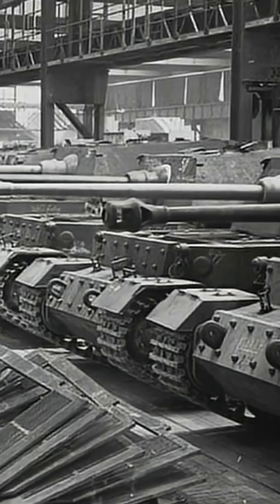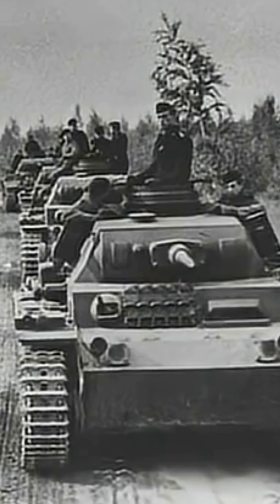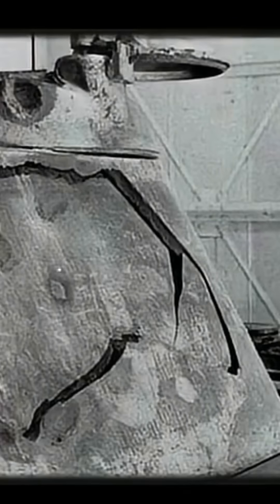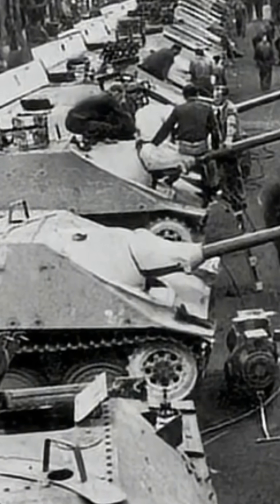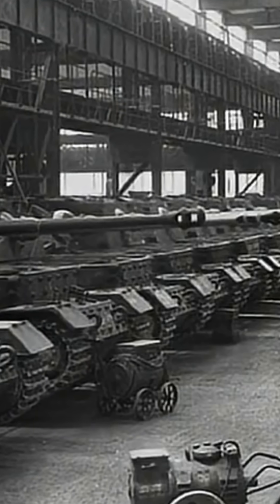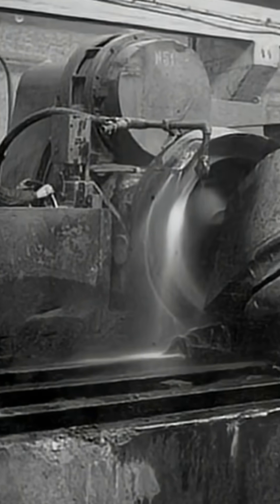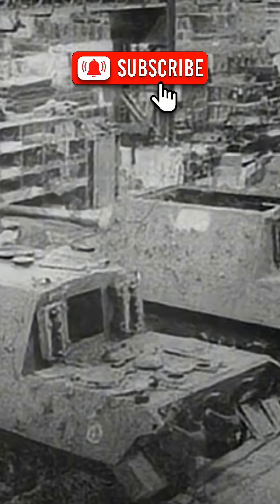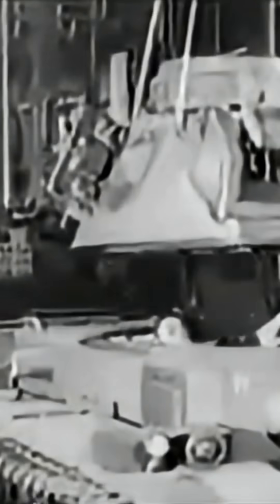Why Were German Tanks So Boxy? The Real Reason Behind Their Design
Why did German tanks like the Panther and Tiger look so square and boxy compared to the rounded shapes of the Soviet T-34 or the American Sherman? The answer lies not in design choices but in industrial traditions and production methods.

Germany relied heavily on rolled steel armor. This method involved pouring molten steel into large blocks and then repeatedly pressing and rolling it into sheets. The process produced armor that was dense, uniform, and less likely to suffer from hidden cracks or weak spots. In other words, it was extremely strong and reliable.

But rolled steel came with a serious limitation: it was very difficult to shape into complex curves. Engineers had no choice but to cut armor into flat plates and weld them together. That’s why German tanks ended up with sharp angles and box-like forms. The “boxy” look was simply a side effect of prioritizing quality and strength over flexibility in shaping.

Casting, on the other hand, allowed for much smoother and rounded designs. It was used in Germany only sparingly — for example, in commander’s cupolas. The Allies, however, leaned into casting. Some American Sherman tanks had fully cast hulls, while in the Soviet Union, cast turrets became the standard. This gave Allied tanks a very different appearance, with rounded armor that contrasted sharply with German geometry.

So when we look at a Tiger or Panther today, we’re not seeing a design flaw or a stylistic decision. We’re seeing the outcome of Germany’s technological priorities: stronger, more uniform armor, at the expense of curves and aesthetics.

This small detail tells us a lot about how different nations approached tank design during World War II. While the Allies emphasized mass production and ease of shaping, Germany focused on strength and durability. Both approaches had advantages — and both defined the look and performance of their tanks.

Join us as we dive deeper into the engineering behind WWII’s most famous machines.